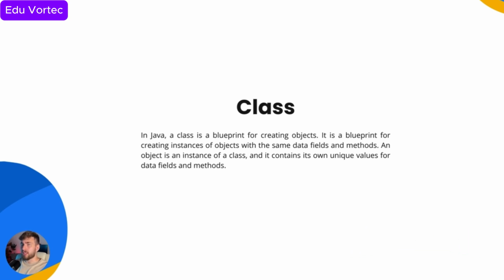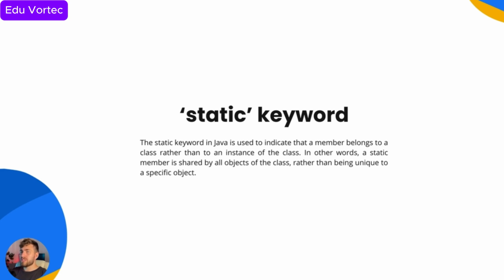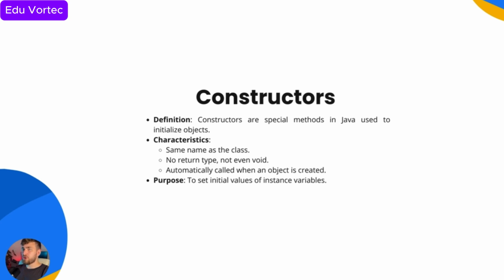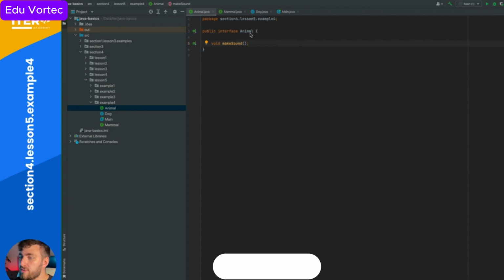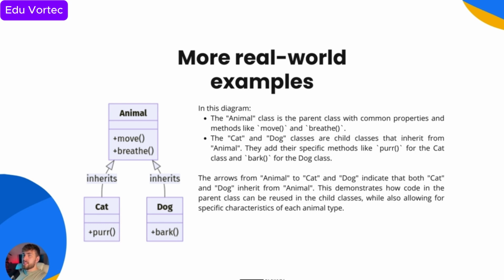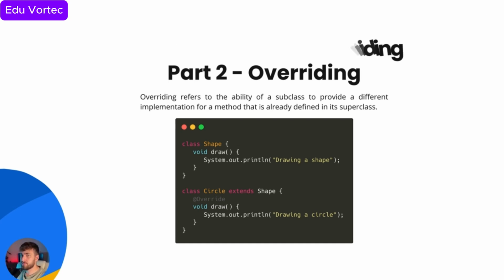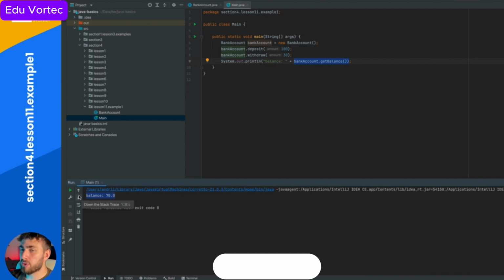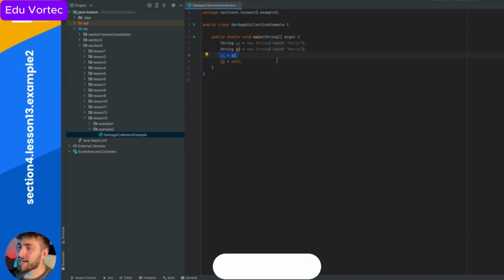Java Object-Oriented Programming – Full Course with Projects!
Learn Java Object-Oriented Programming (OOP) in this full course with real-world projects. Whether you're a beginner or looking to enhance your Java skills, this step-by-step tutorial covers all essential OOP concepts, including classes, objects, inheritance, polymorphism, abstraction, encapsulation, and more.

By the end of this course, you'll be able to write clean, efficient, and scalable Java code using best OOP practices. Plus, you'll work on hands-on projects to apply what you've learned.

What You'll Learn in This Course:
✔️ Introduction to Java OOP Basics
✔️ Understanding Classes & Objects
✔️ Inheritance & Code Reusability
✔️ Polymorphism & Method Overriding
✔️ Abstraction & Encapsulation
✔️ Java Interfaces & Abstract Classes
✔️ Real-World Java OOP Projects
✔️ Best Practices for Java Development